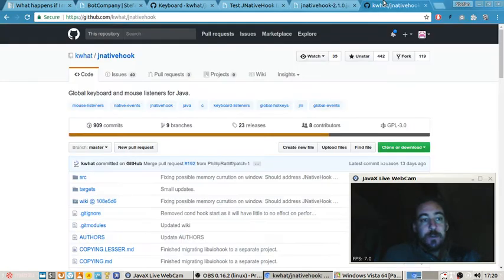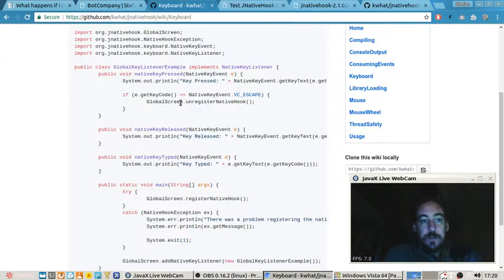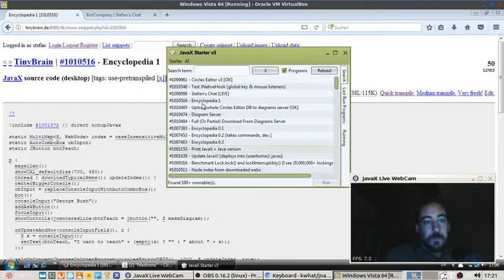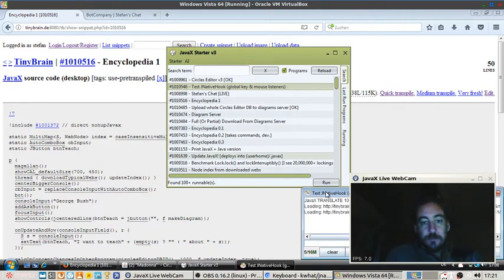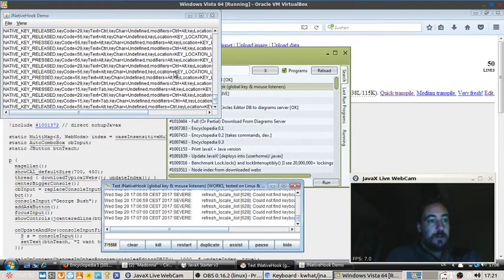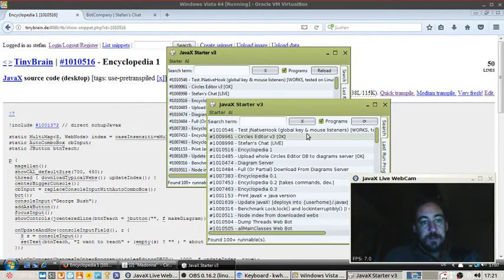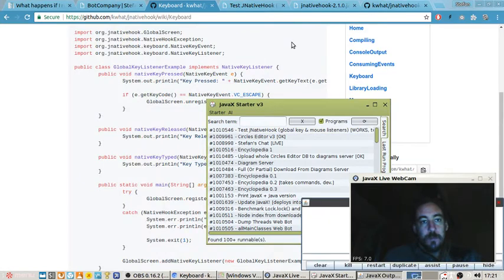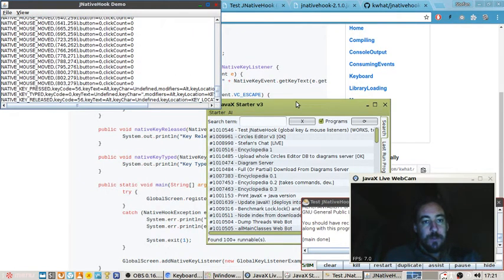How to listen to global key strokes + mouse events in Java [JNativeHook]